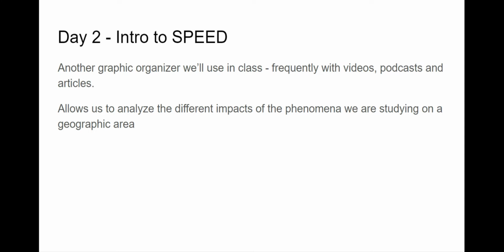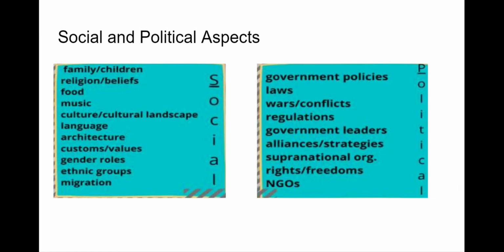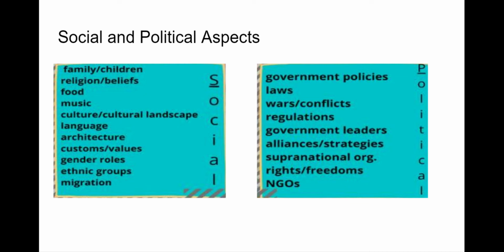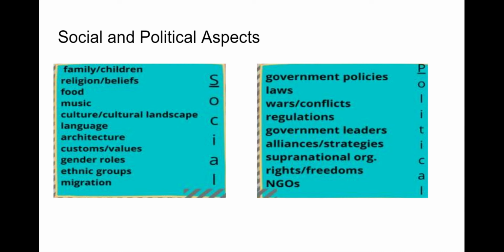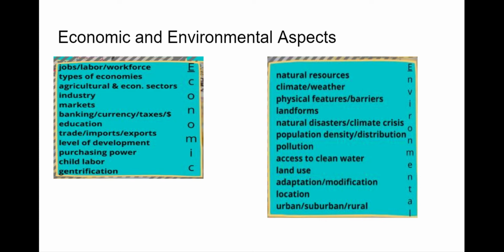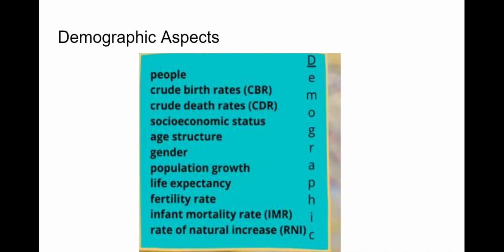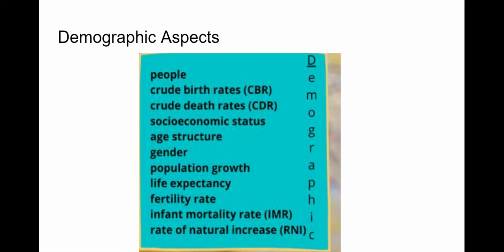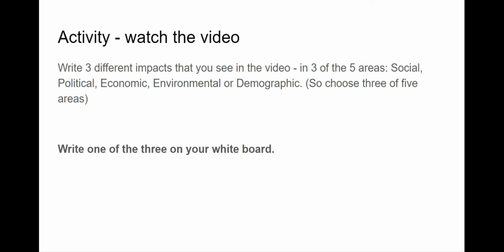Day 2 - Intro to SPEED - Google Slides